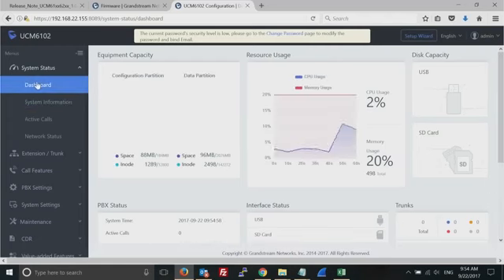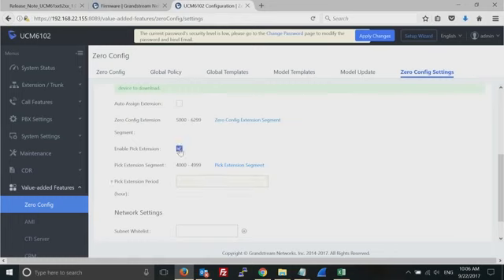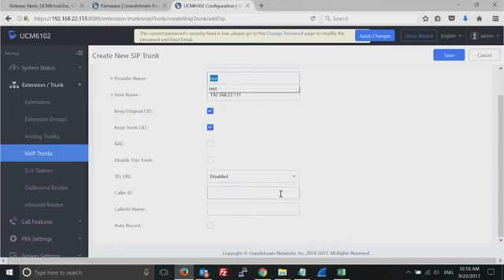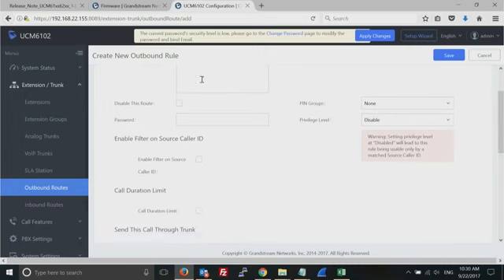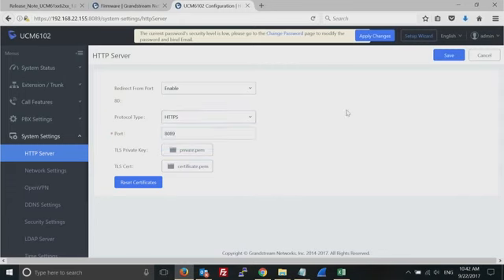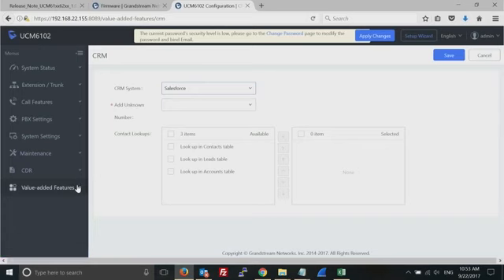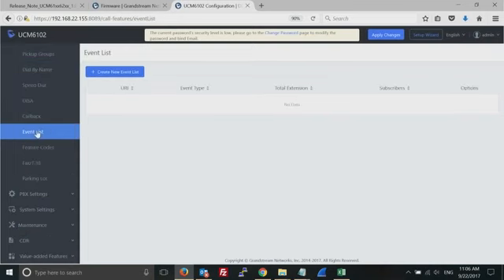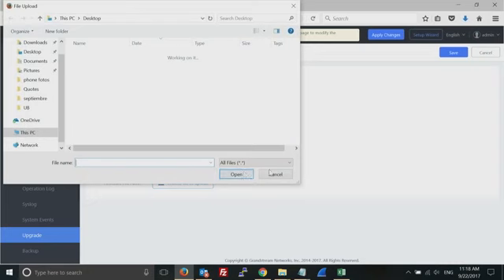Grandstream UCM Training Webinar